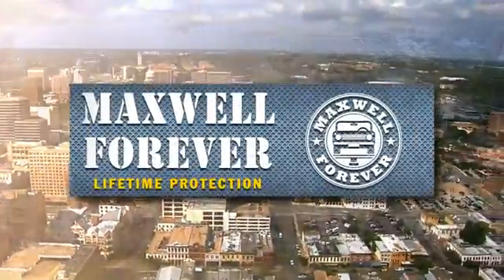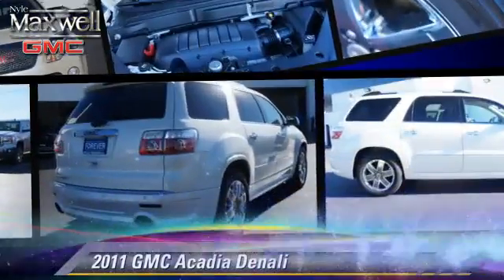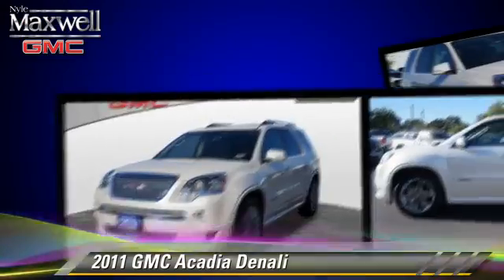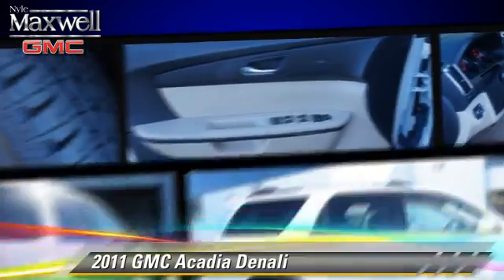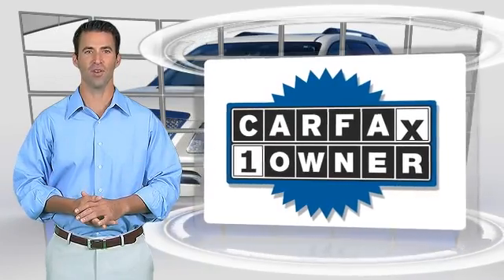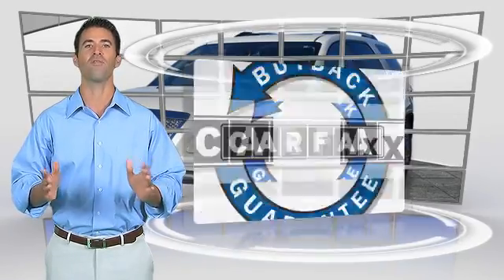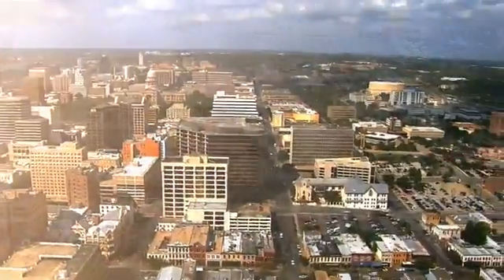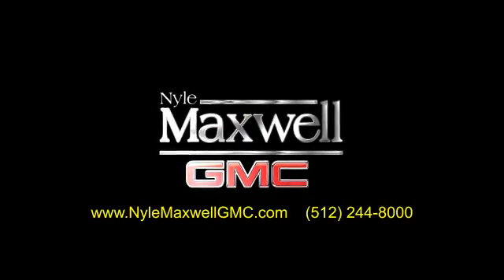2011 GMC Acadia Round Rock TX 214533B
2011 GMC Acadia Denali

** NAVIGATION SYSTEM, SUNROOFS AND DVD ** Buy with confidence - local trade in. So clean you'd swear it was new! Rest assured with this purchase. It has been given the seal of approval by our Service Department. Yes!!..We guarantee our vehicles and your complete satisfaction. We are committed to offering you a non pressure atmosphere, great product and superior customer service.